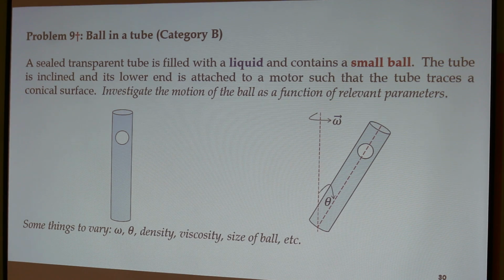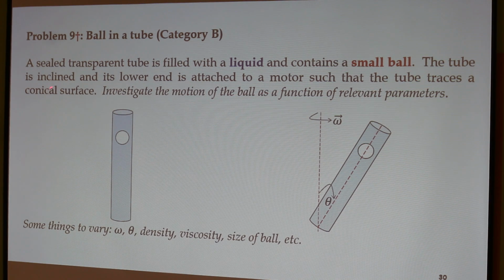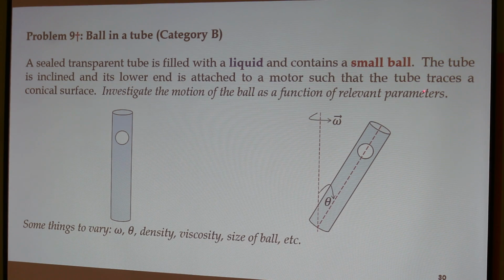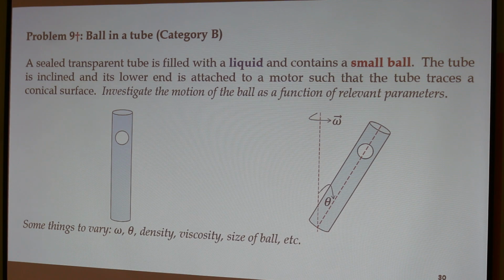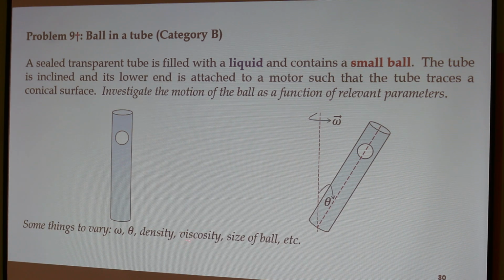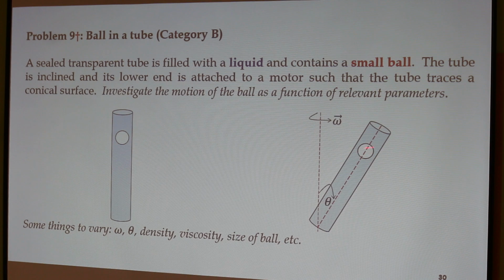sypt17 problems part 5 of 9